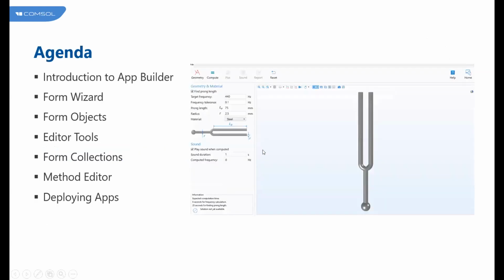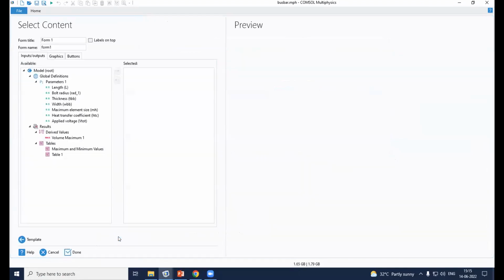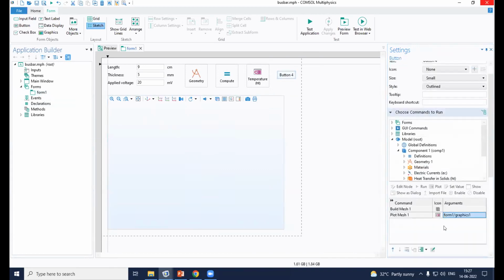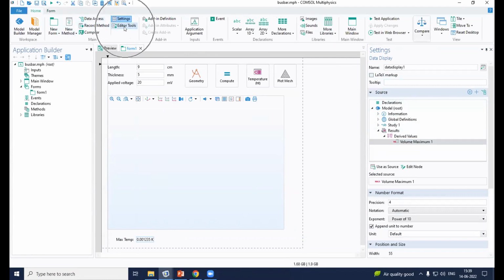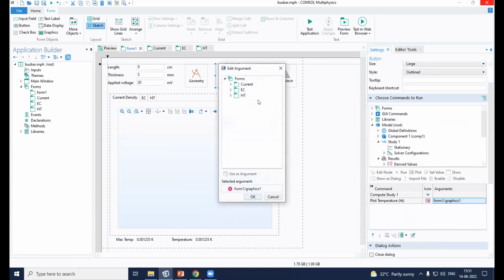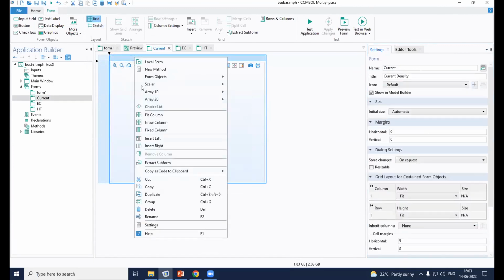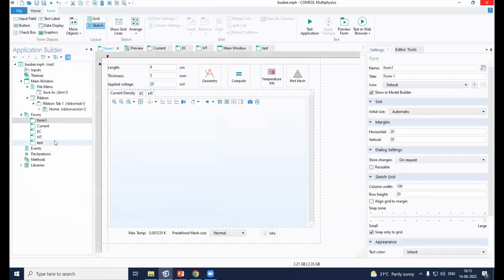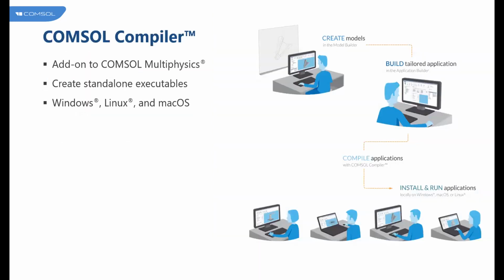Applications of COMSOL Multi Physics Part-2